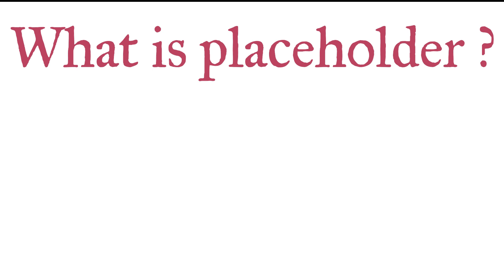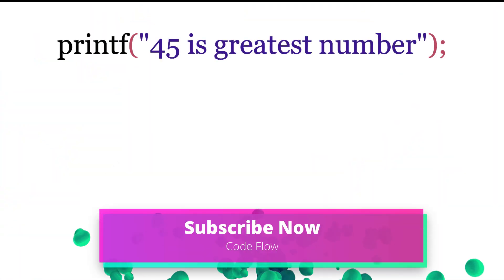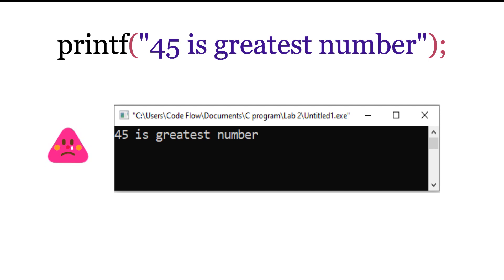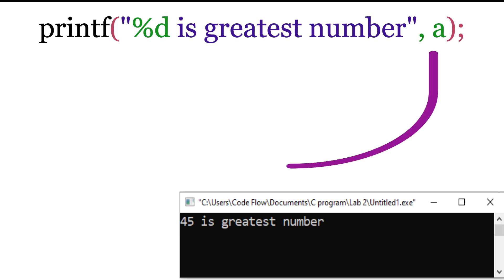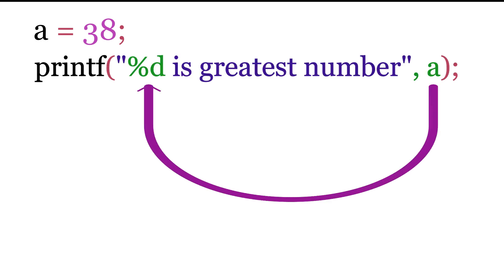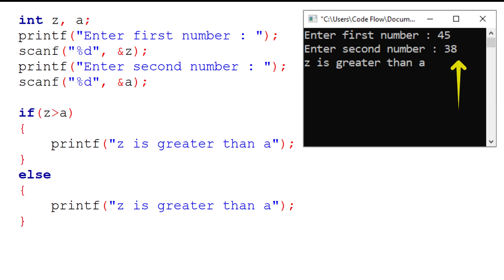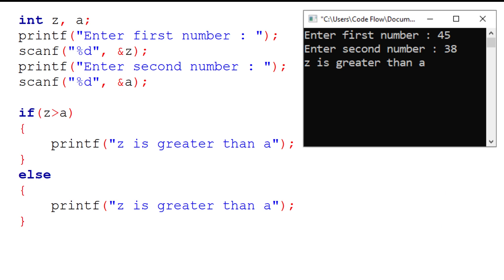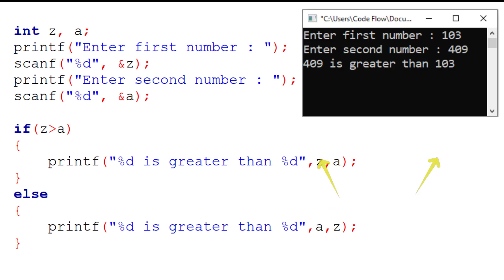Placeholder in programming - What is placeholder and how to use it - c, c++, c#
In this video you will learn why to use placeholder in any programming language. The example provided in this video is based on c programming but the core concept is the same for all programming language.